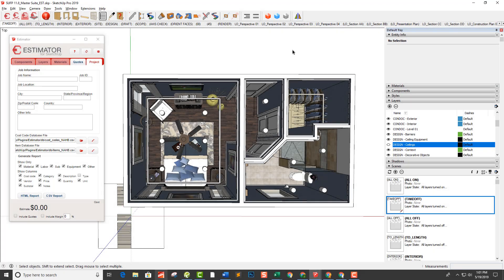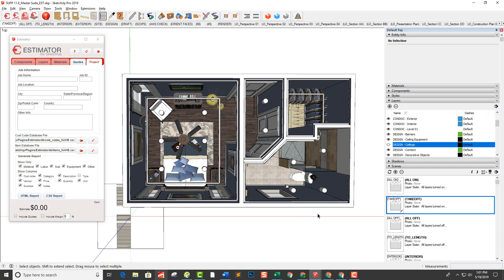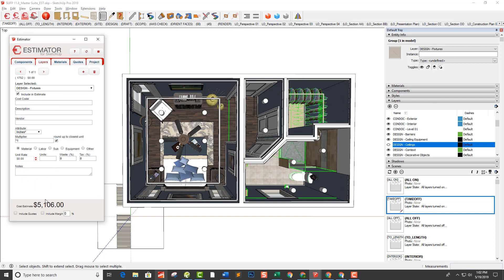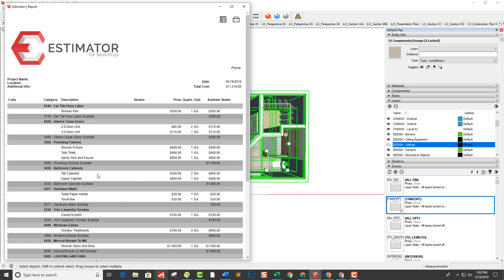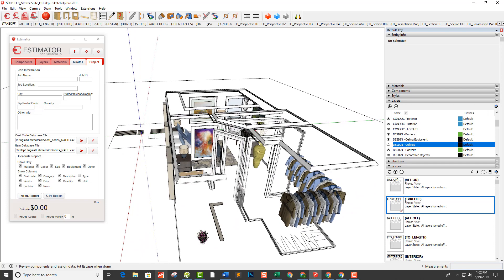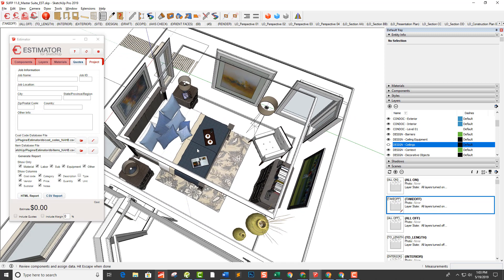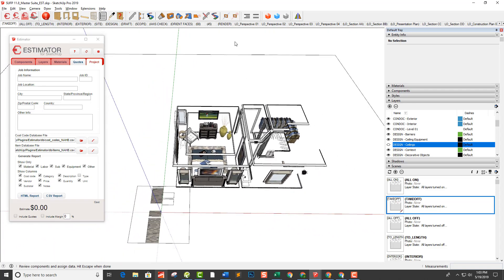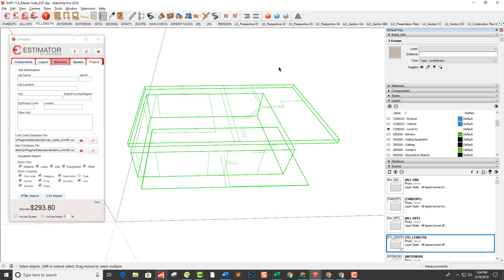Estimator Inspection Tool - Brand new!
Introducing the long-awaited Inspection Tool for Estimator for SketchUp, releasing this weekend.  This tool will hide all SketchUp items with Estimator data assigned to it, leaving only those without anything assigned to Components, Layers or Materials.  Now you won't overlook or forget something!!